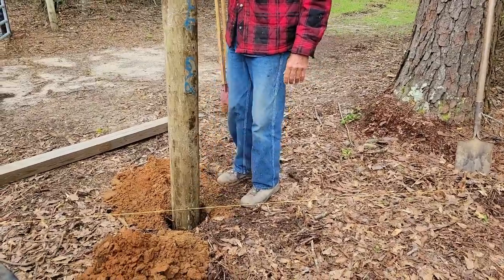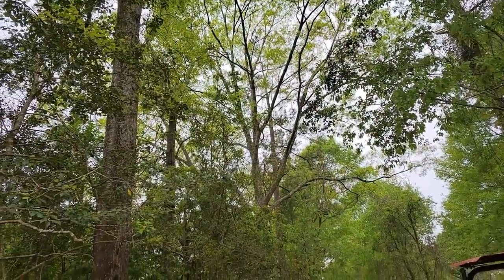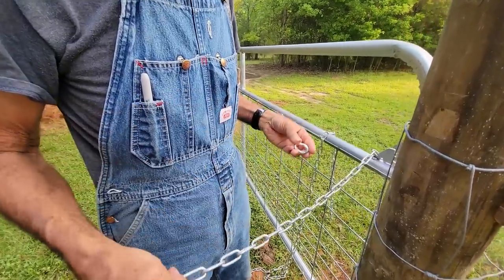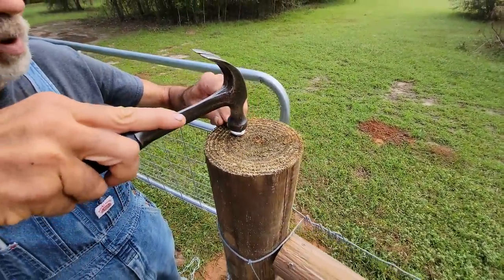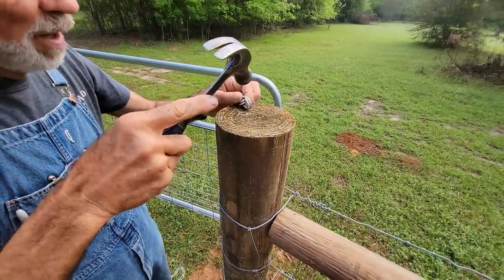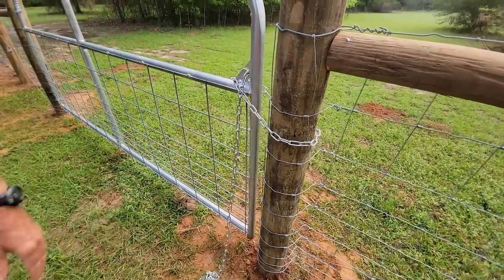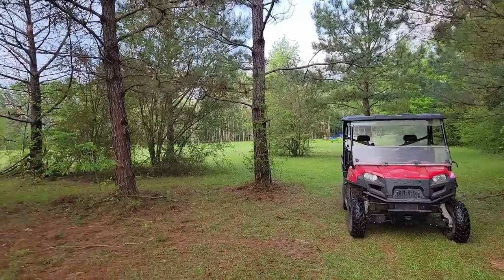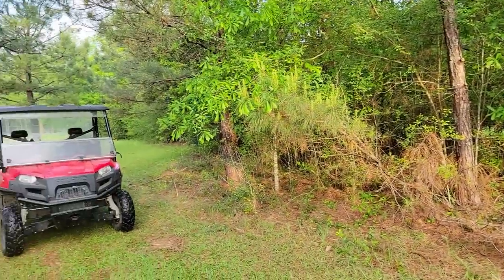Fencing for Cows (April 2023)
Last year we started fencing for the cows.  This was the first fencing we did at Pecan Grove in 2023.  Enjoy catching up with the progress.

▶▬  MAILING ADDRESS▬
 Pecan Grove
▶▬  PODCAST  is now available  3 WAYS
2. On your favorite podcast platforms like Spotify, iTunes, iHeart Radio, and about 10 more.
3.  If you want to go directly to the podcast use this